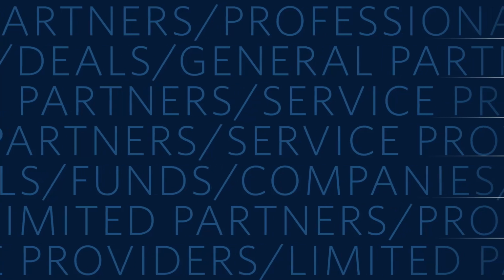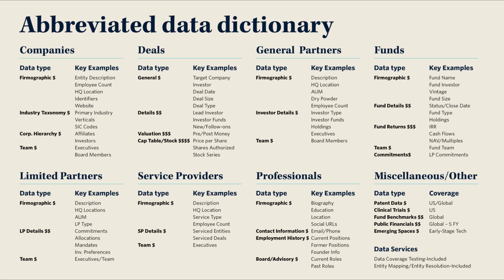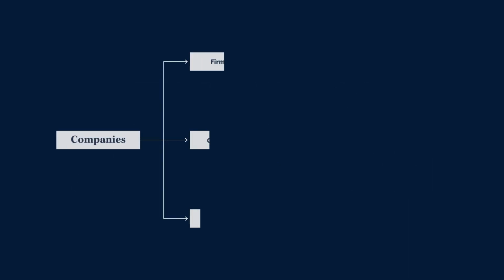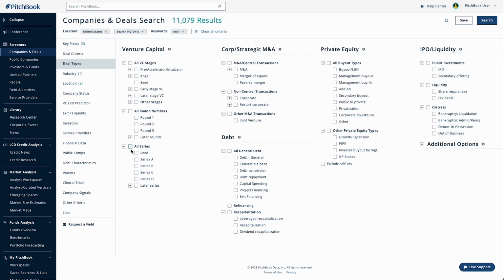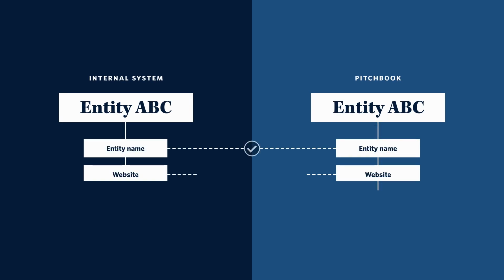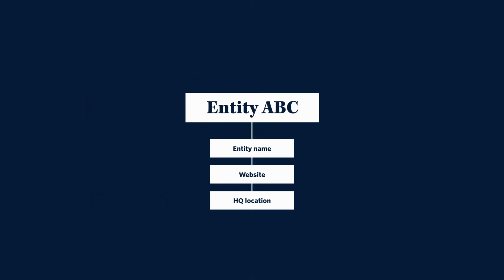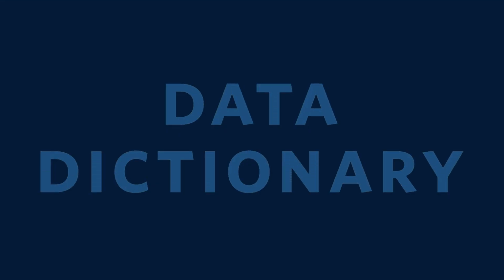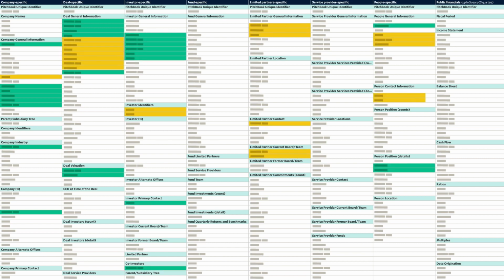PitchBook Direct Data: Data Feed demo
Take a closer look at PitchBook's Data Feed offering and learn about how our clients can customize these regularly delivered data sets.